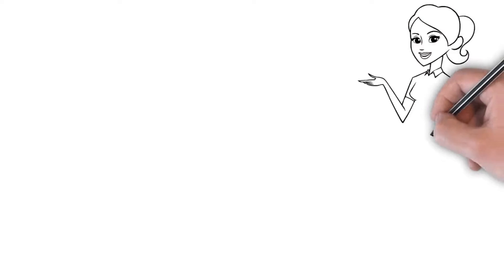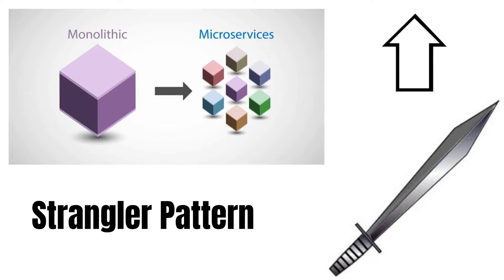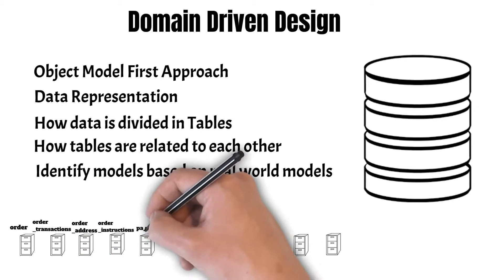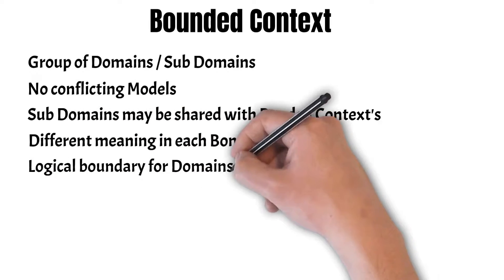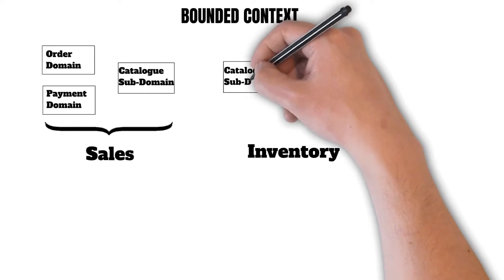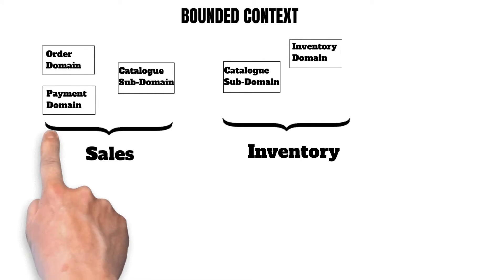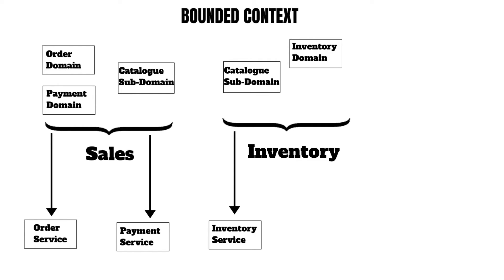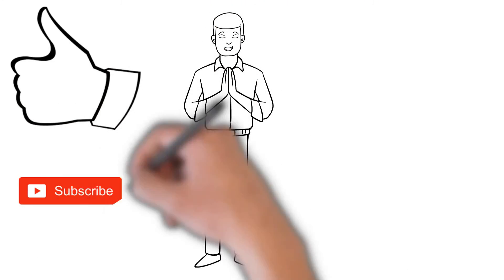Using bounded context for breaking database model into microservices using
Bonded context is a group of subdomains. It’s a logical boundary for domains and subdomains. DDD divides a large business system to small bounded contexts; each bounded context has its own model. A microservice is a bounded context; there could be multiple microservices inside the same bounded context but not vice versa.

Securing Microservices using API Gateway | Authentication & Authorisation in Microservices

Welcome - How's it helpful : (0:00)
How to draw the sword - Rules : (0:17)
Domain-Driven Design : (1:11)
Bounded Context - Theory : (2:10)
Bounded Context - Example : (2:56)
Thank You : (5:59)